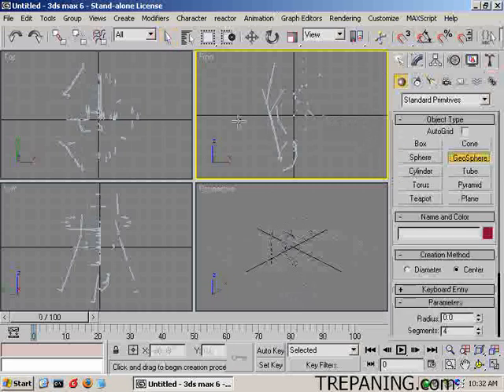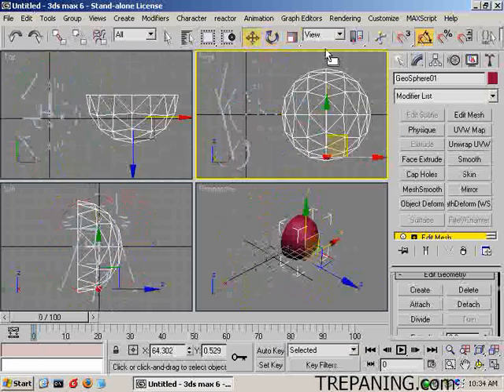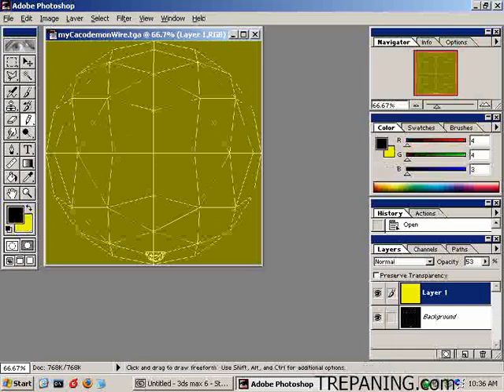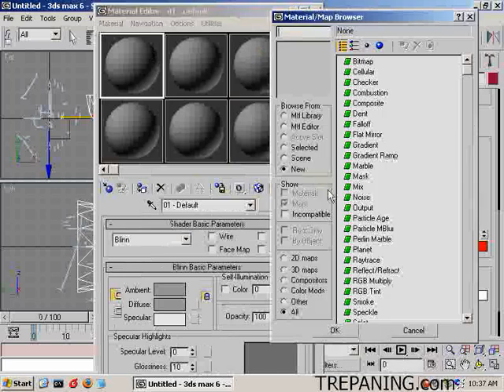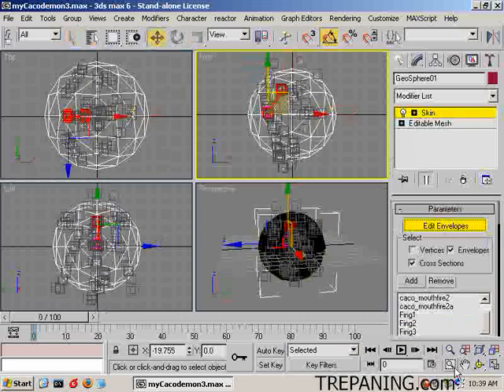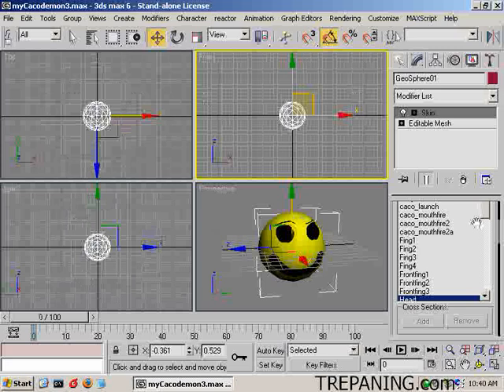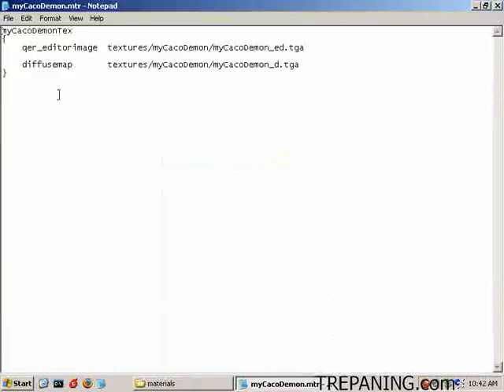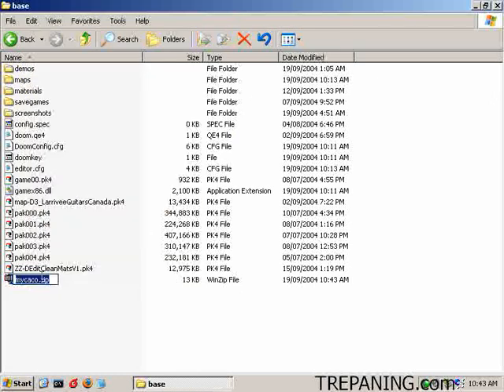Doom 3 - Replacing Doom 3 Monster Meshes using 3ds Max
13 minute tutorial how to Replace Doom 3 Monster Meshes using 3ds Max

"Changing Monster Meshes for Doom 3" video tutorial
by
Brian K. Trepanier
09/19/04